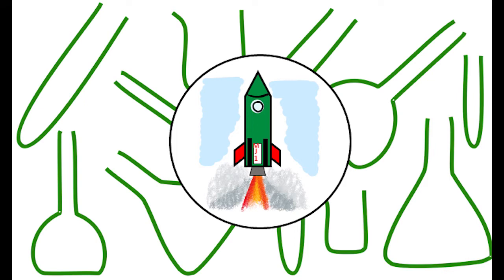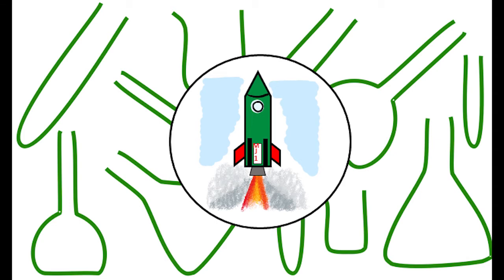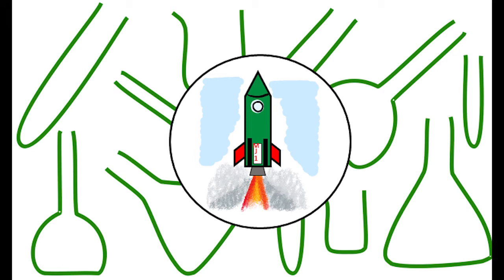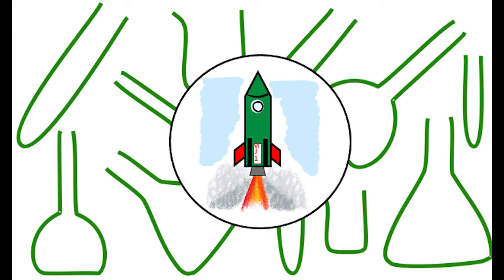Montgomery Jones' Sciency Snippets - Rockets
Montgomery Jones' rockets run out of fuel and he finds himself in a bit of a pickle! Dr Mavri-Damelin explains how rockets work.

You can also find Missed Stop Productions on Google Podcasts and on Apple Podcasts.

If you and your child enjoyed this Sciency snippet, support us to create more of them, and more exciting stories

Created by Missed Stop Productions